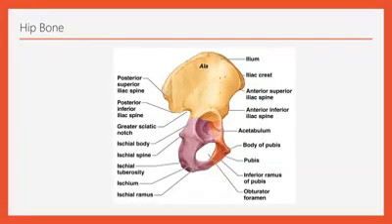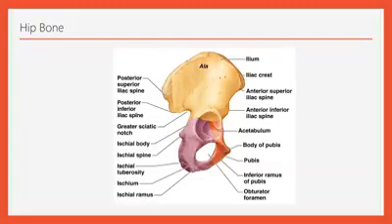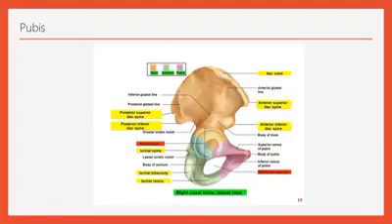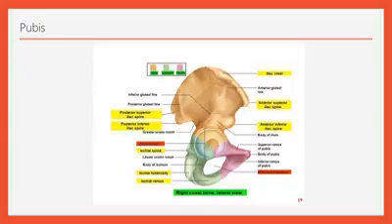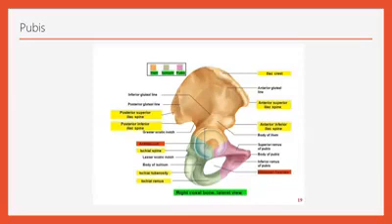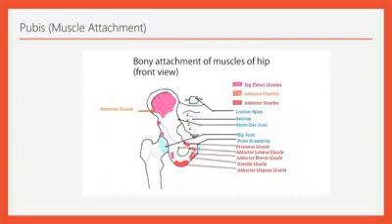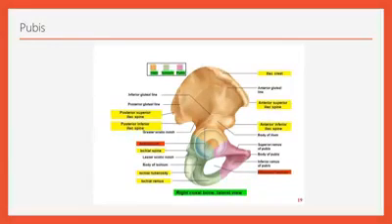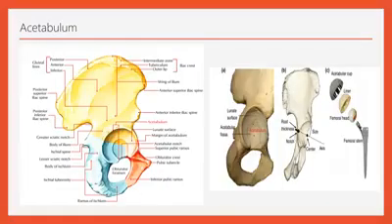Anatomy of the Hip Bone Pubis and Acetabulum (Tutorial by Dr. Nazif)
This is a video tutorial on the Anatomy of the Hip Bone Pubis and Acetabulum.

The tutorial is prepared by:
Dr. Nazif Mahbub
Ex-Lecturer (Dept. of Anatomy)
Dr. Sirajul Islam Medical College